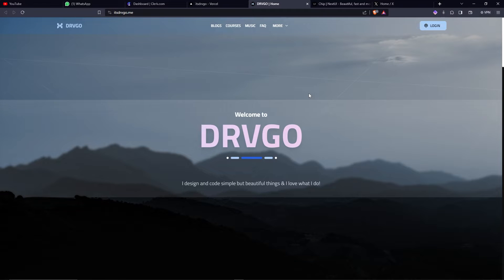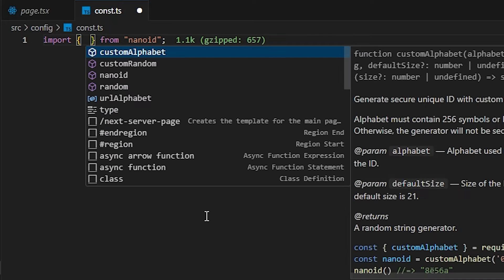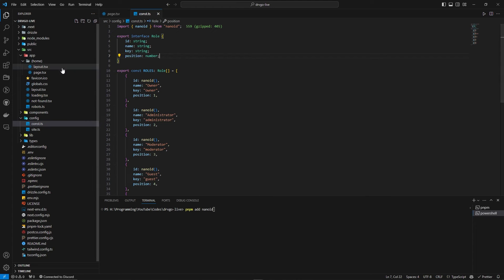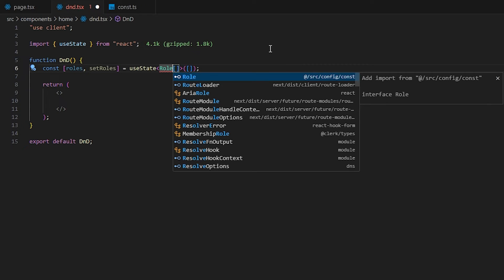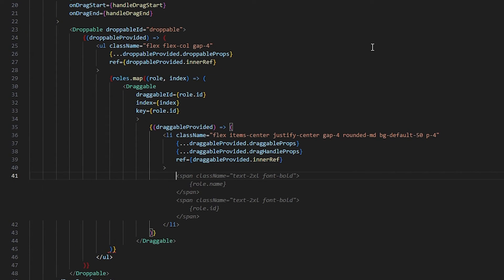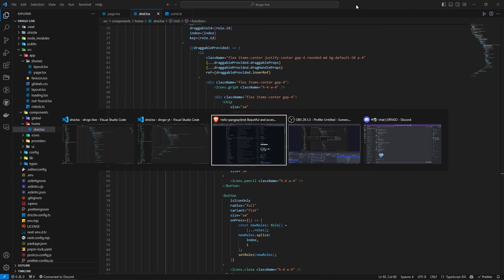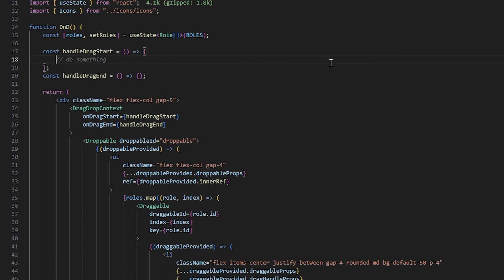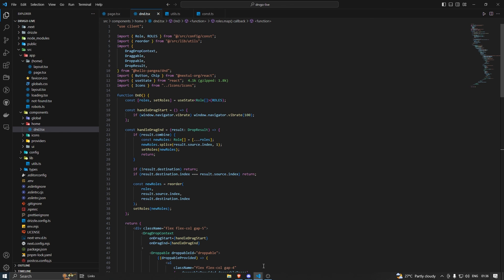Make Discord like Drag n' Drop System (Next.JS 13)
My Music Channel : @itsdrvgo

Chapters :
00:00 - Intro
00:48 - Starting the Project
01:15 - Hard Coding the Roles
02:57 - Creating and Styling the Page
04:15 - Choosing and Installing Package
05:29 - Creating the DnD Component
10:08 - Importing the Component into Page
10:20 - Fixing Styling Errors
10:43 - Handling Drag Events
13:28 - Testing the Component
14:09 - Outro

Thanks!